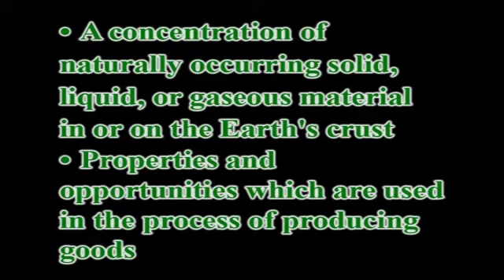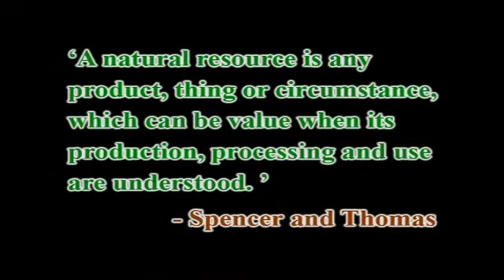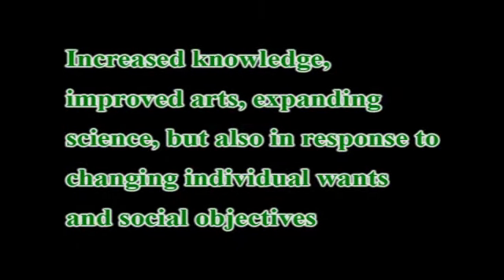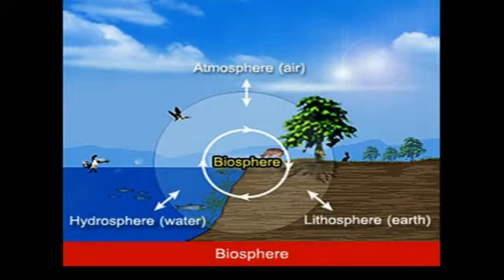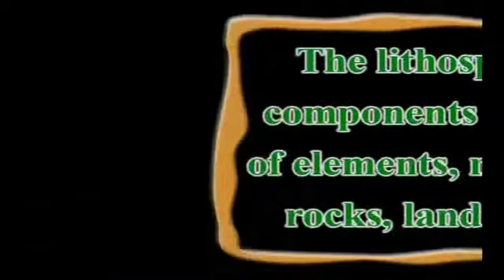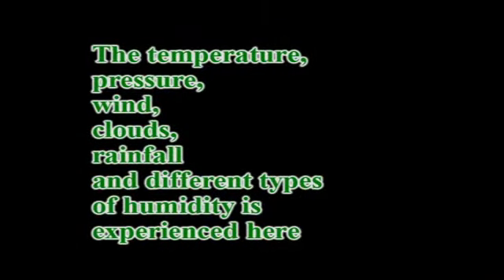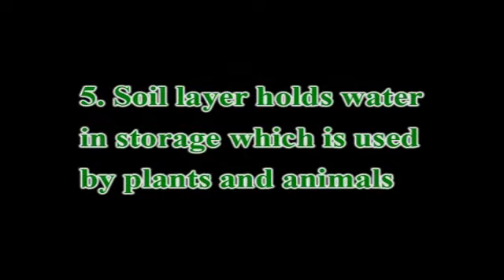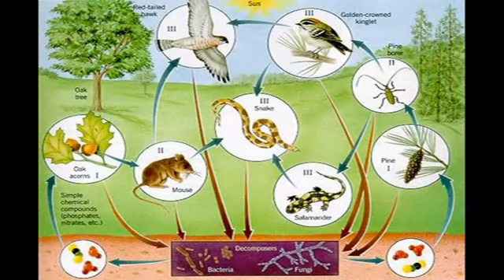Resources and Environment Meaning nature and components of resources